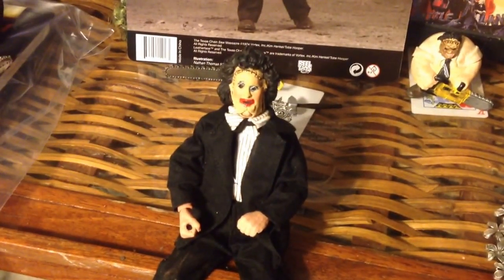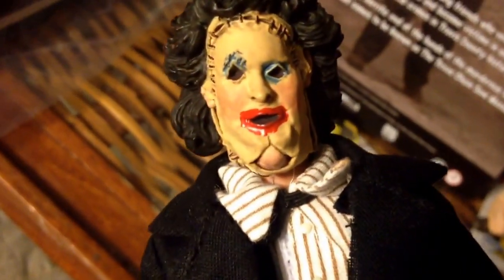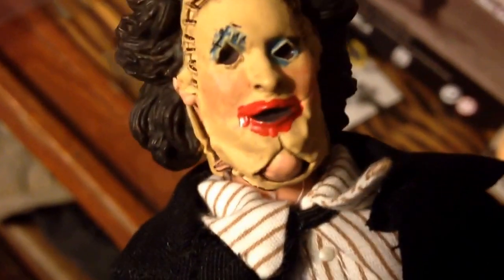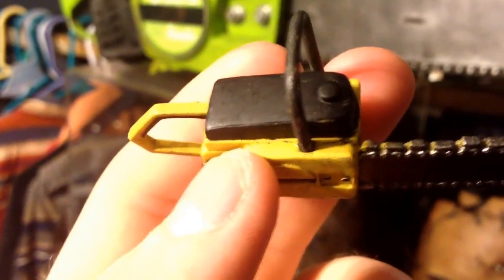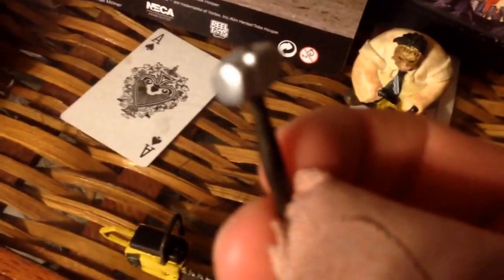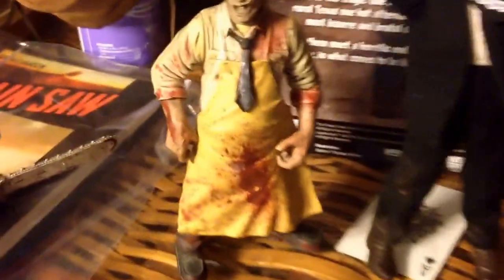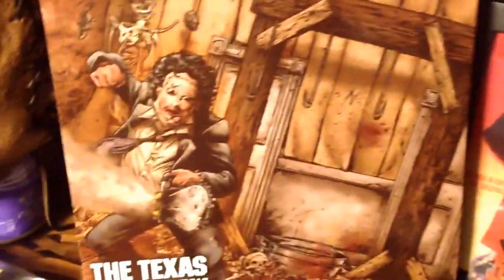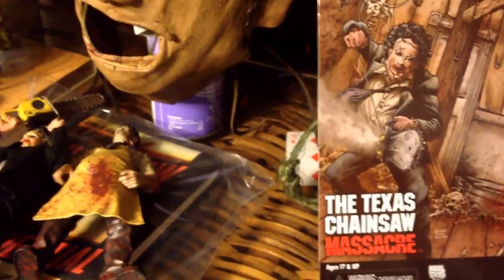New Neca leatherface figure